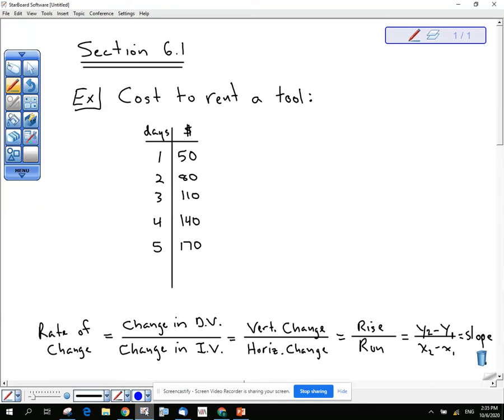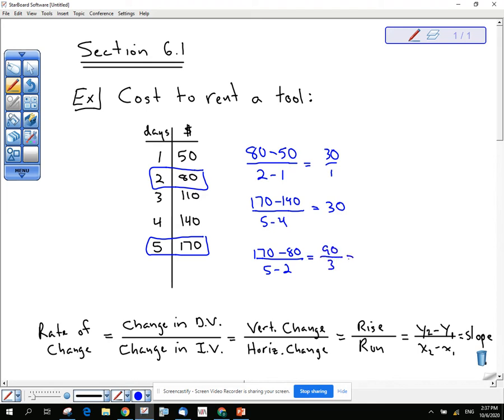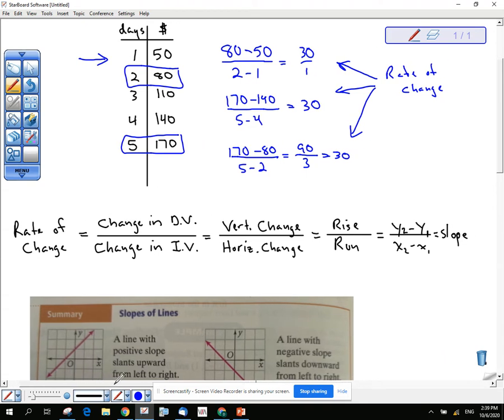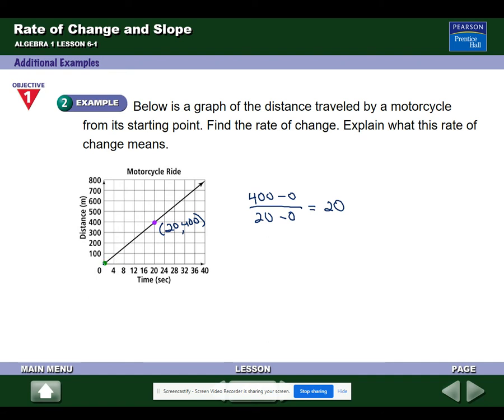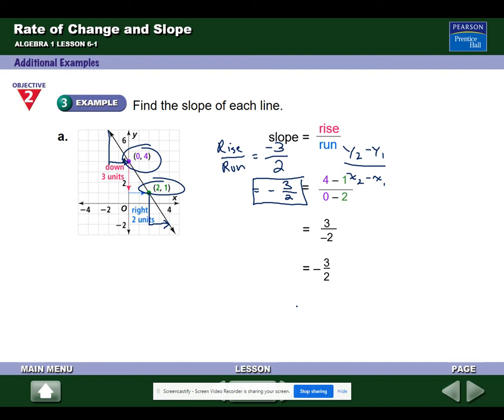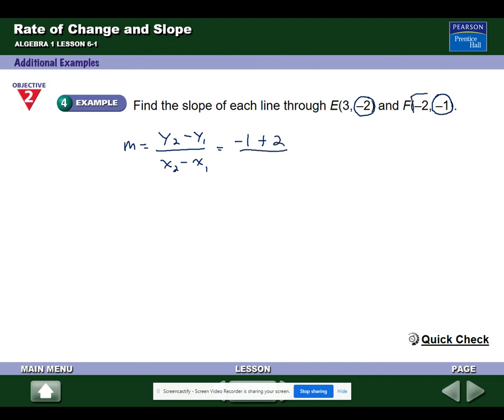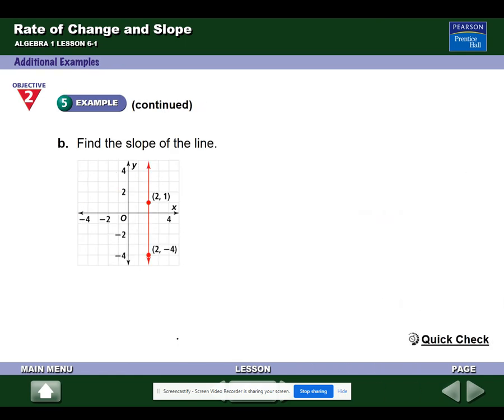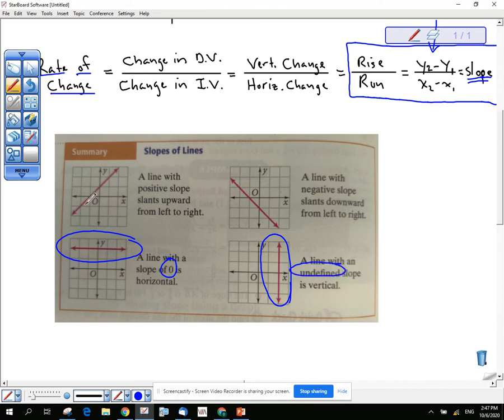Algebra 1 - Section 6.1